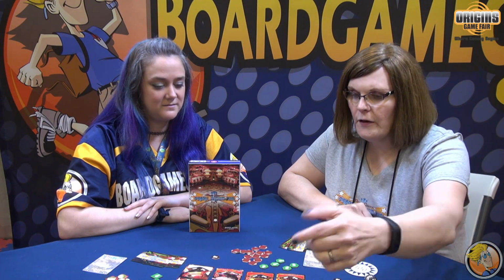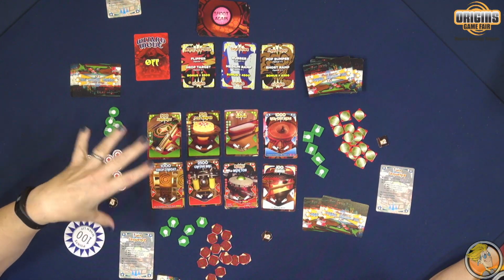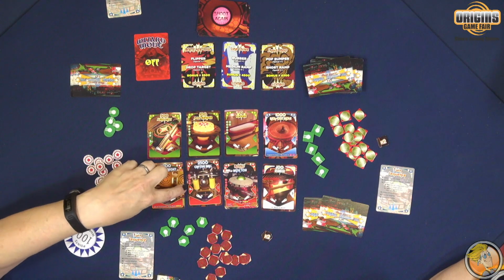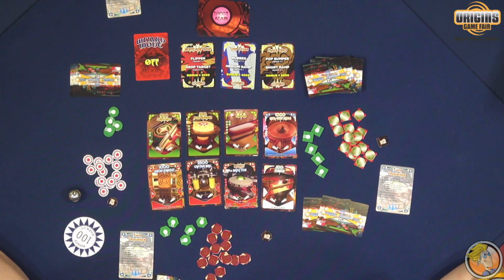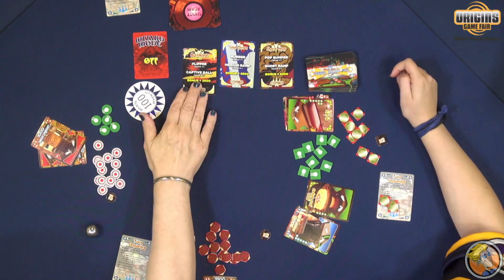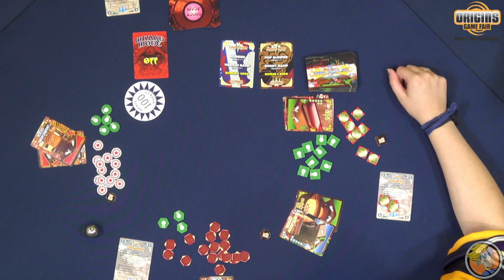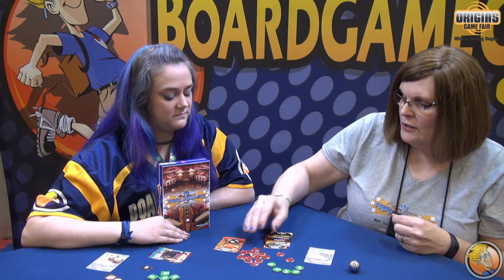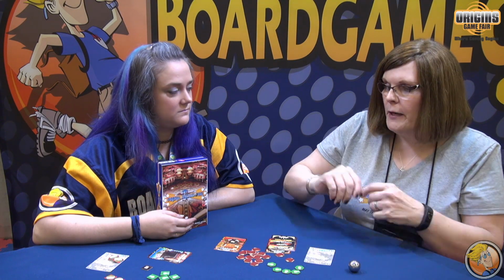Pinball Showdown — game preview at Origins Game Fair 2017